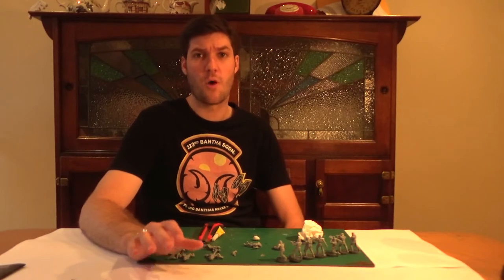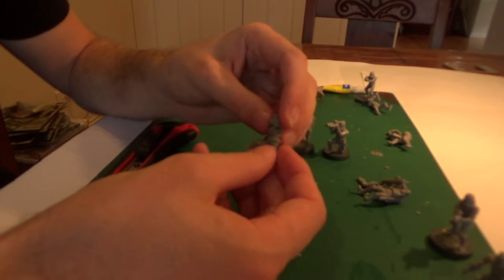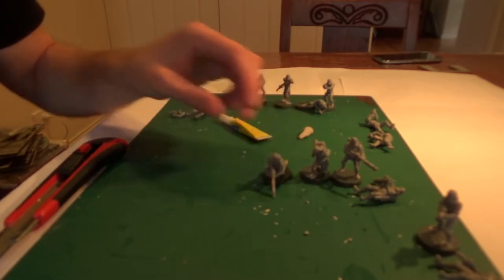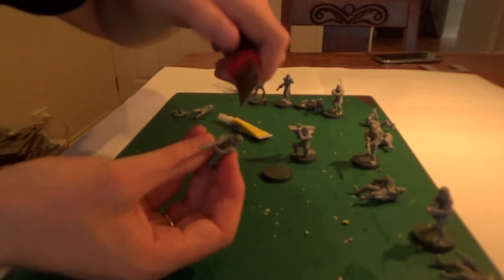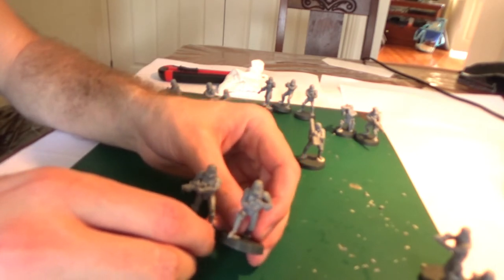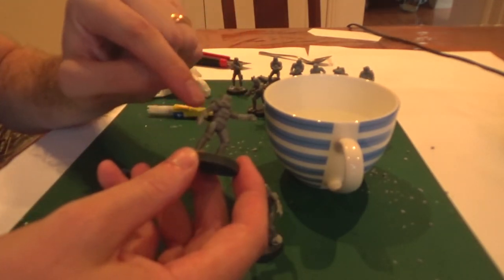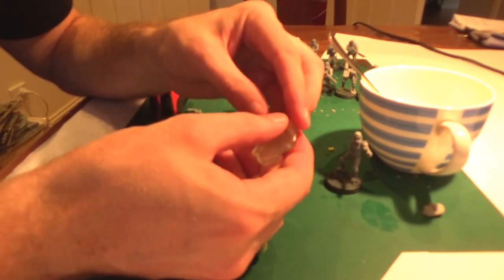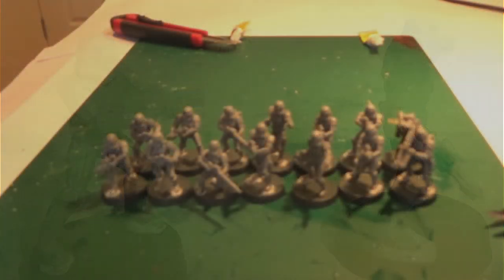Star Wars Legion Stormtrooper Building & Converting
How to convert a second stormtrooper squad to look different.